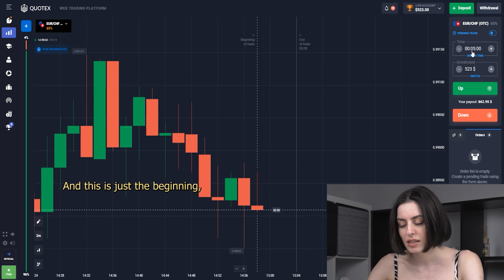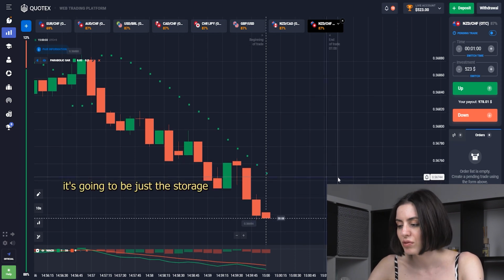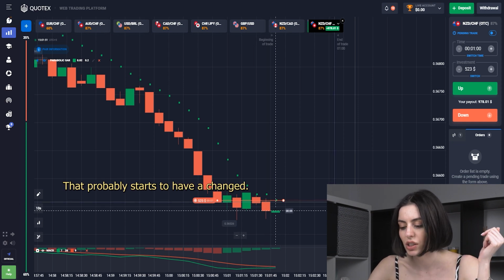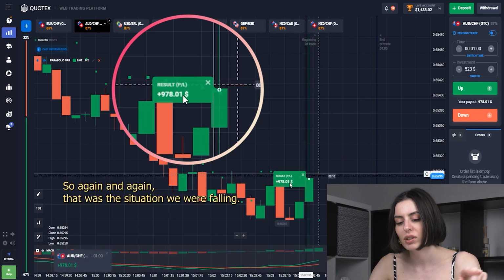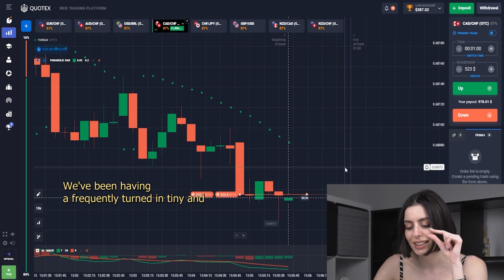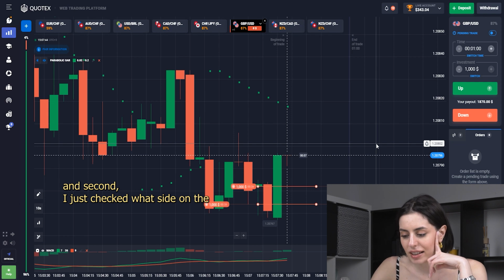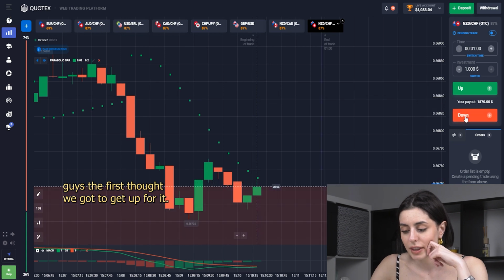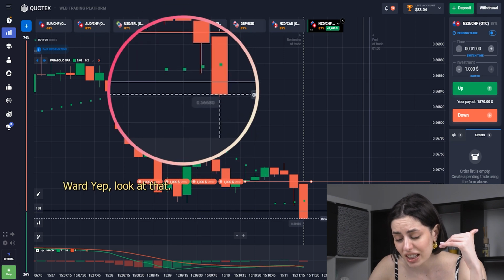Newest Binary Options Trading Strategy | Quotex Trading Strategy 🔥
In this video, we introduce the Newest Binary Options Trading  Strategy  for Quotex trading. This strategy is designed to help traders make profitable trades by providing clear entry and exit signals. I walk through the step-by-step process of using this strategy, including setting up the necessary indicators and identifying key market trends.

You'll learn how to use the strategy to identify high-probability trade setups, as well as how to manage your risk and maximize your profits. Whether you're a beginner or an experienced trader, this video will provide valuable insights into how to trade binary options on Quotex using the latest and most effective strategies. Don't miss out on this opportunity to take your trading to the next level!